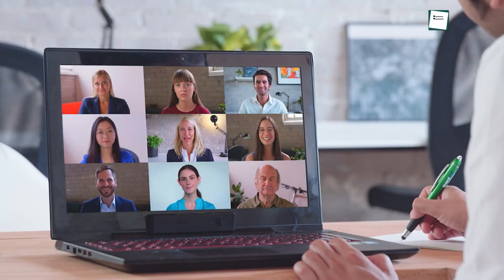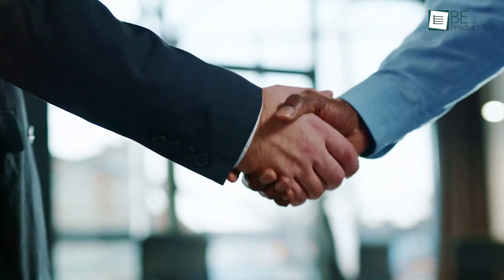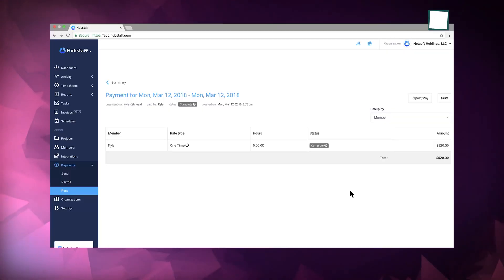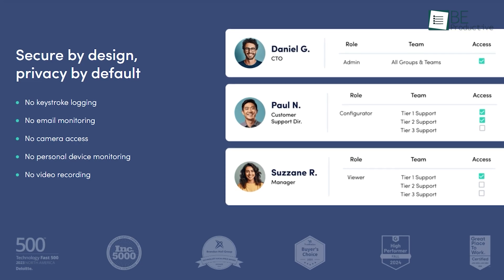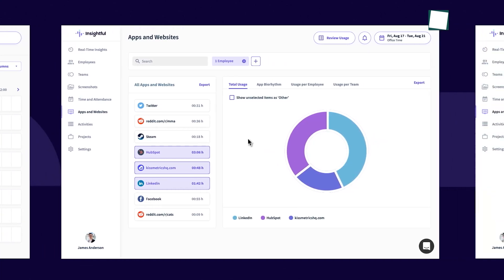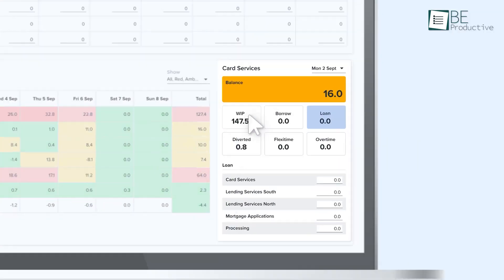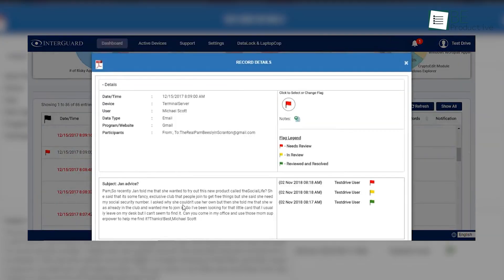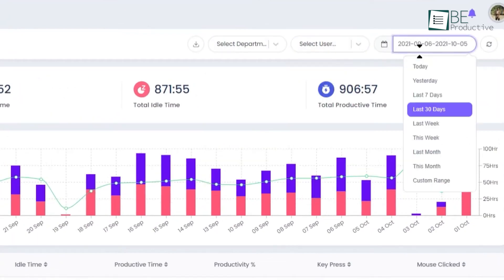7 Best Employee Monitoring Software of 2024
Find out the 7 Best Employee Monitoring Software of 2024 to help manage productivity and security in remote and hybrid work environments. From tracking work hours to protecting against data breaches, these tools are essential for modern businesses. We’ve ranked the top options to simplify your search and help you find the perfect solution for your team here!

Intro and Animation Credit:
10Studio: